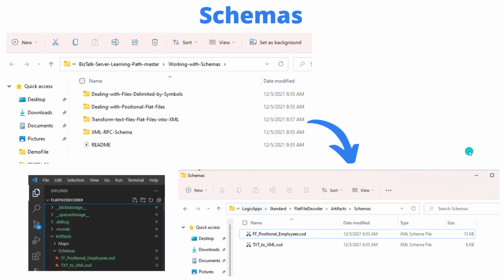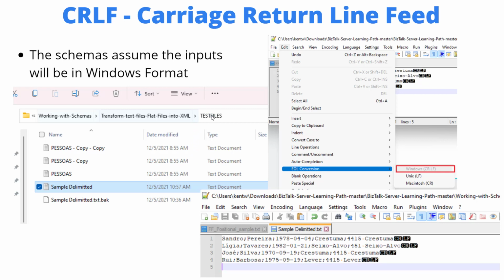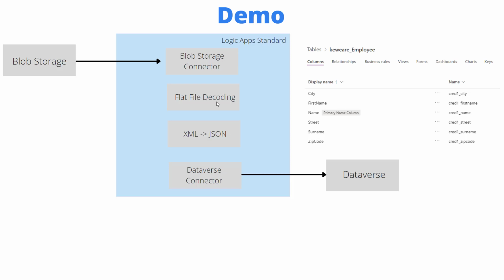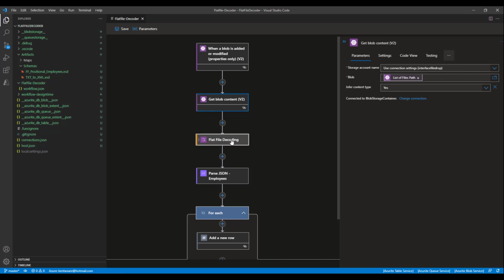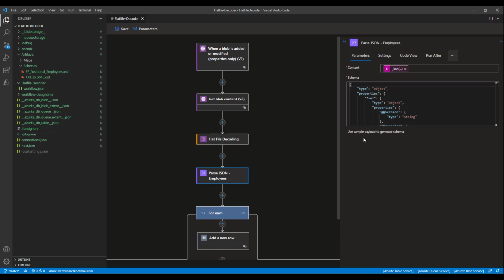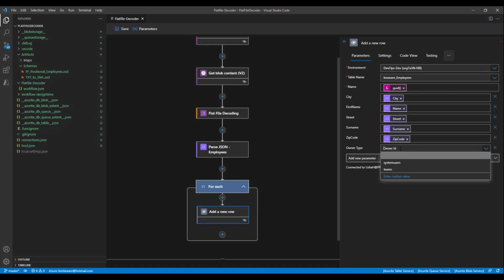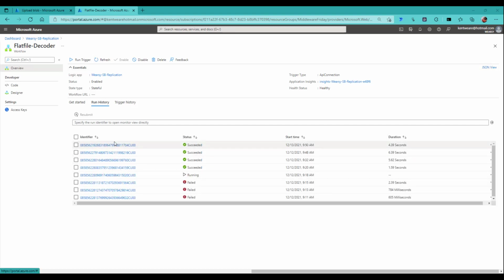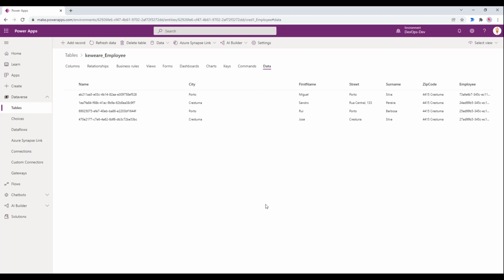119 - Azure Logic Apps Standard - Decoding a Flat File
In this video we are going to discuss how we can decode a flat file using Azure Logic Apps Standard.